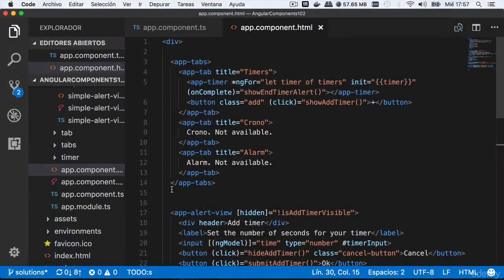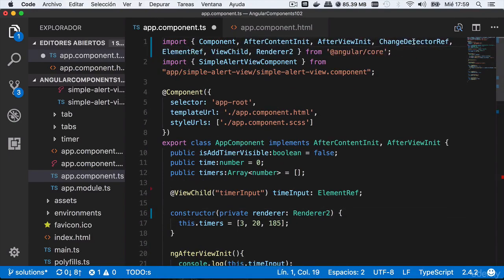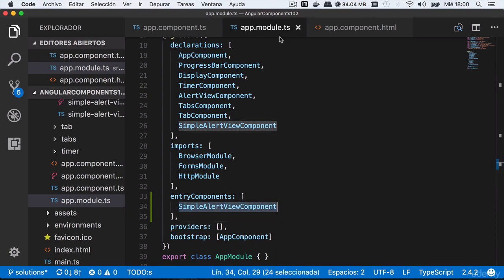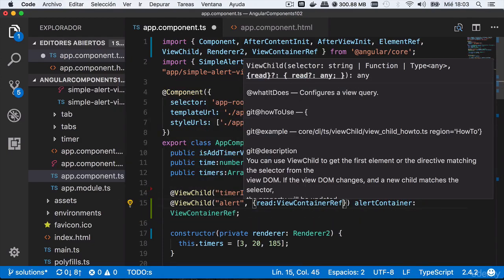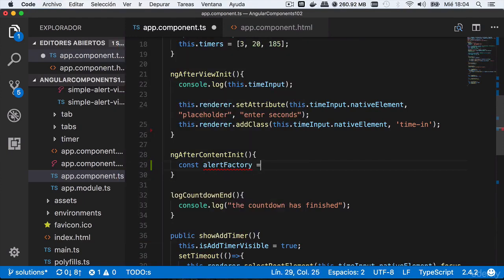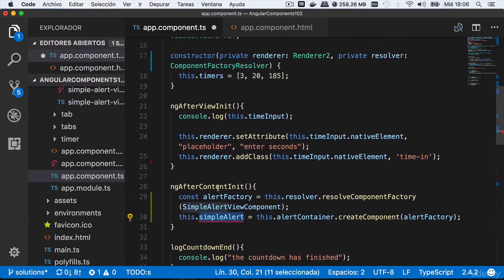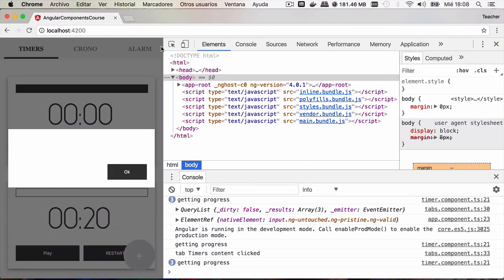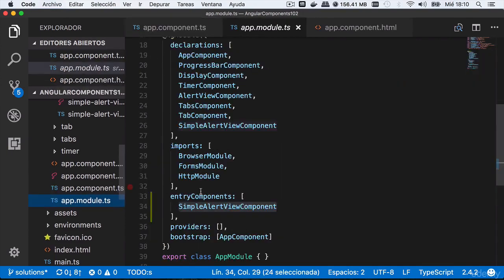035 Creating Dynamic Components